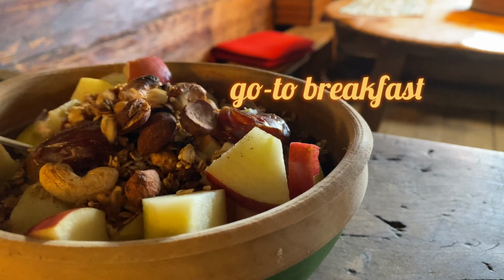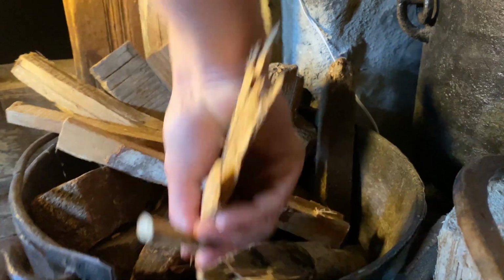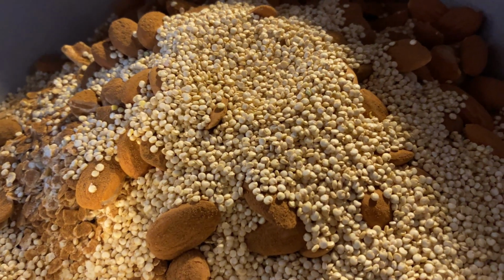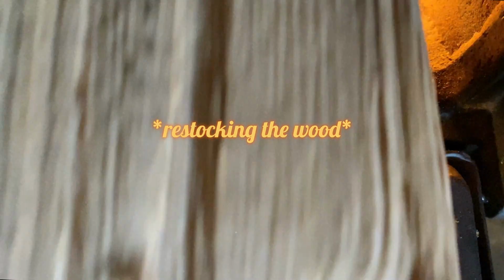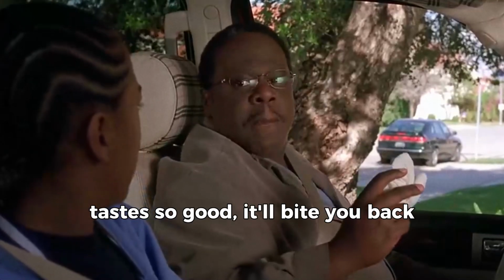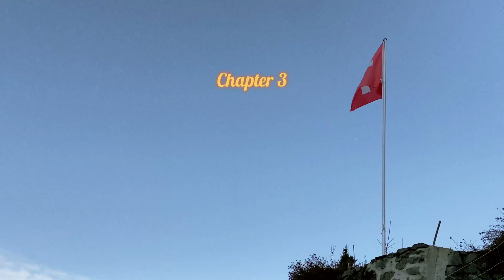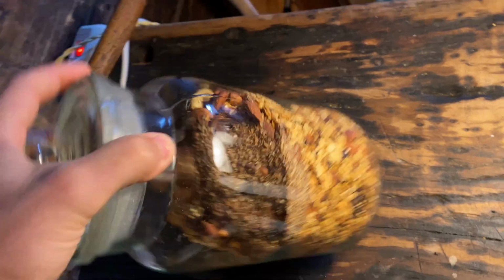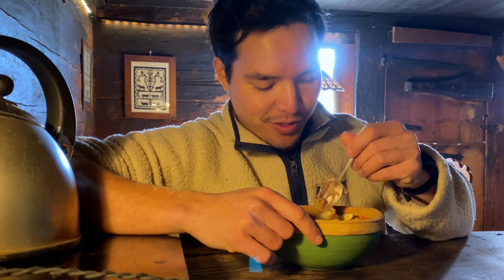This food is why I'm in the BEST SHAPE of my life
👨‍🍳 THE FULL RECIPE ⬇️
(1) Pre-heat the oven at 135º C/275º F
(2) Mix in a bowl:
3 cups of Rolled Oats
1/2 cup of Almonds
1/2 cup of Cashews
1/2 cup Quinoa
1/8 cup Chia Seeds
Cinnamon
Salt
(3) Melt 1/3 cup coconut oil and 1/3 cup honey
(4) Spread evenly on a baking sheet
(5) Bake for 40min (regularly check and toss half way)
(6) Add 1/2 cup of raisins

🔄 ALTERNATIVE INGREDIENTS
NUTS – Walnuts, Cashews, Pecans, Hazelnuts, etc.
FAT – Butter, Ghee
SWEETENER – Maple Syrup, Brown Sugar, Stevia
DRIED FRUITS – Dates, Goji berries, Cranberries, Dried Mango, etc.

Got a different way to make granola? Leave a comment to give people new ideas.

Editing inspired by @gazoakleychef and Tom Kong
Recipe inspired by @LifebyMikeG

SUBCOUNT - 9